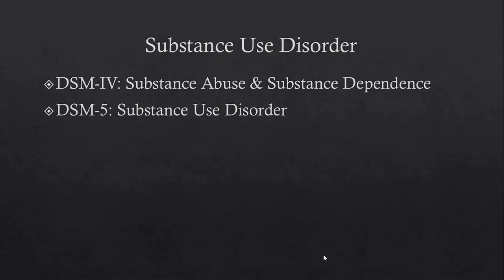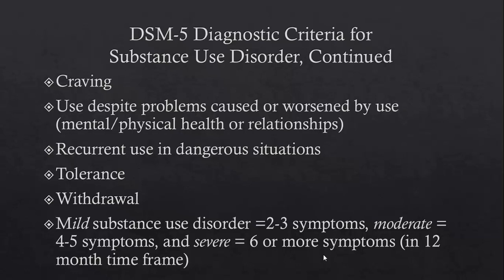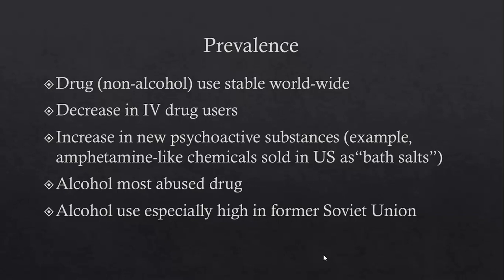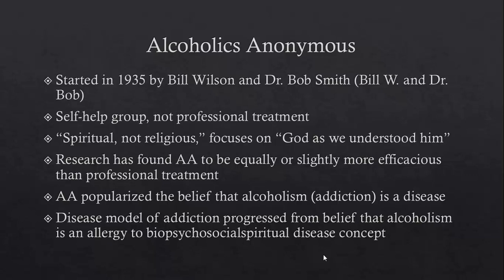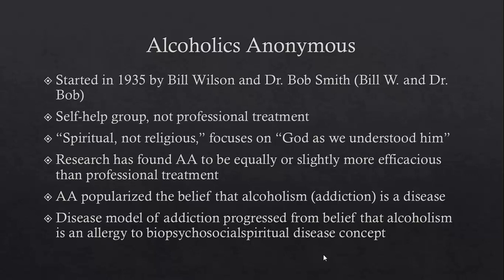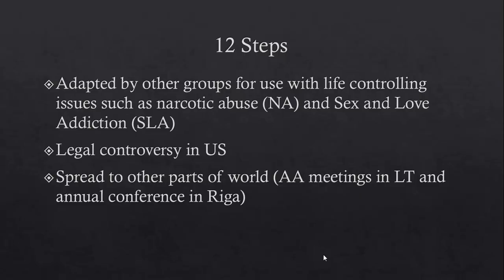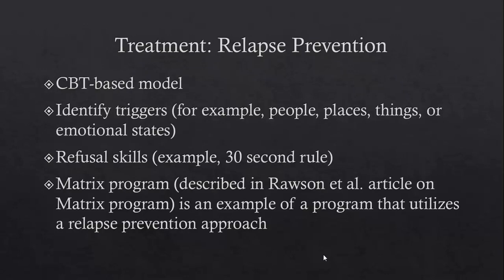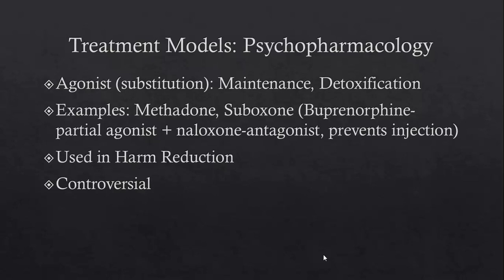Substance Abuse Treatment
LCC International University PSY 412 lecture on Substance Abuse Treatment